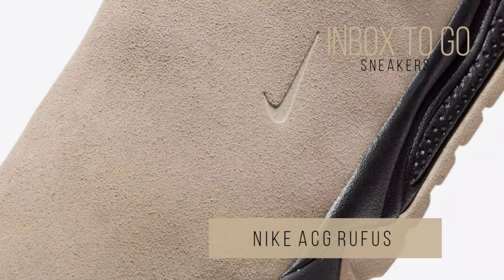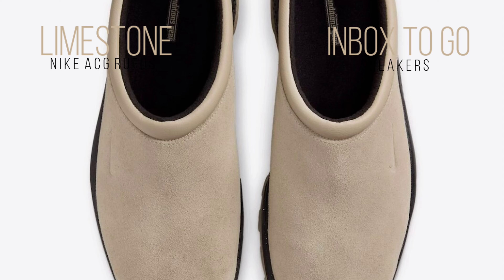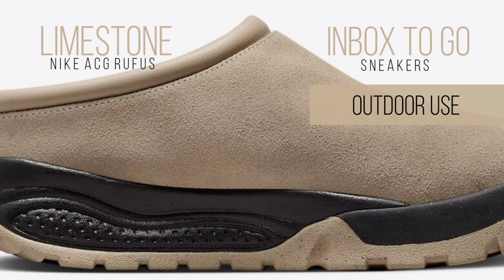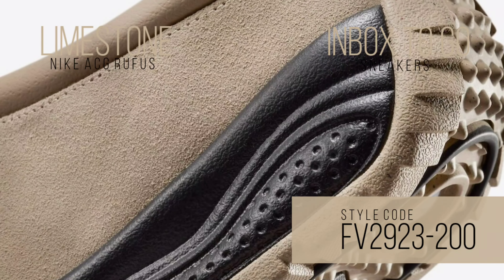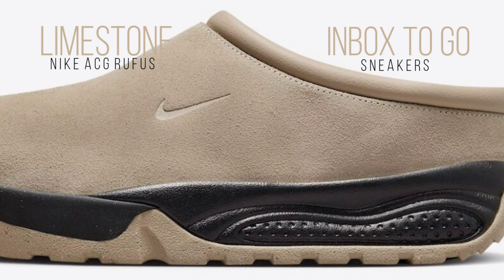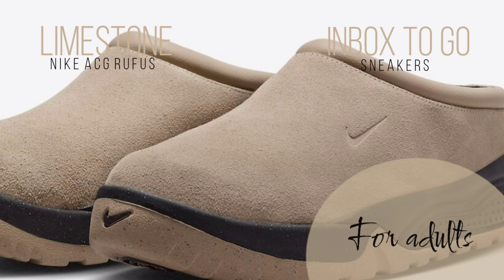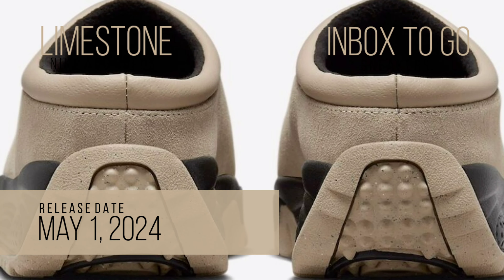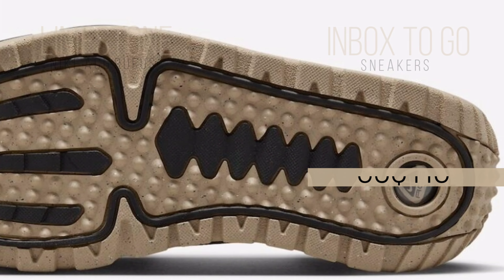LIMESTONE 2024 Nike ACG Rufus DETAILED LOOK + RELEASE DATE INFORMATION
Nike ACG Rufus
Limestone”l
2024

FOR MEN
LIFESTYLE

Colors: Limestone - Limestone - Black - Black
Style Code: FV2923-200

Release Date: May 1, 2024
Price: US$110